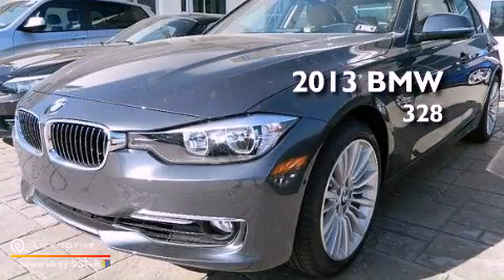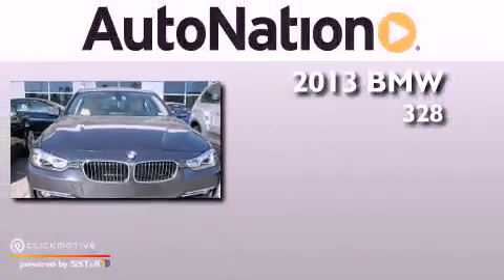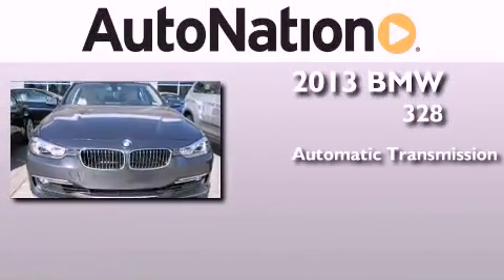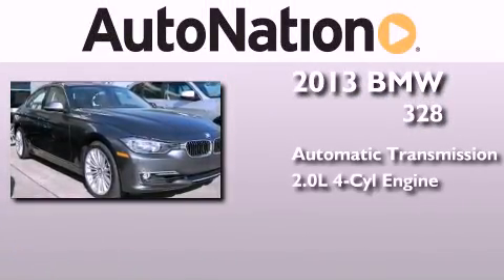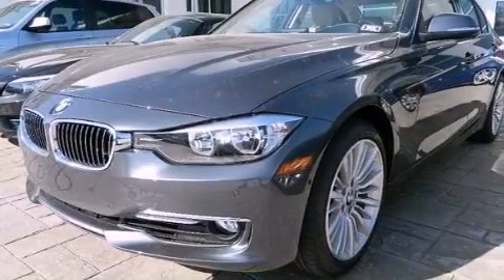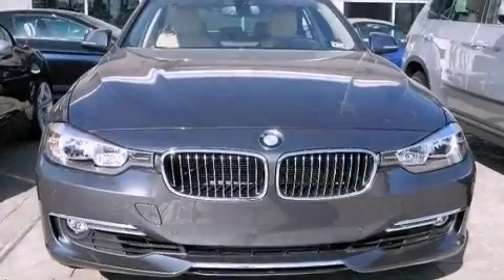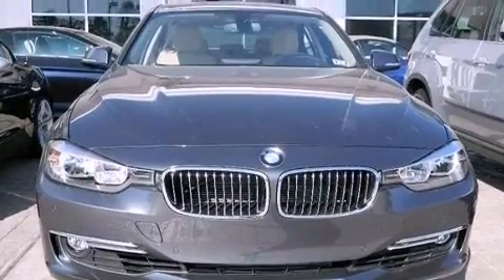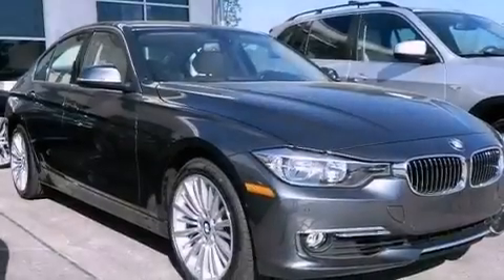2013 BMW 328i The Woodlands TX 77384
Year : 2013
 Make : BMW
 Model : 328i
 Engine : Turbocharged Gas I4 2.0L/122
 Trans . : Automatic
 Exterior : Mineral Grey Metallic
 Miles : 3
 Interior : Beige